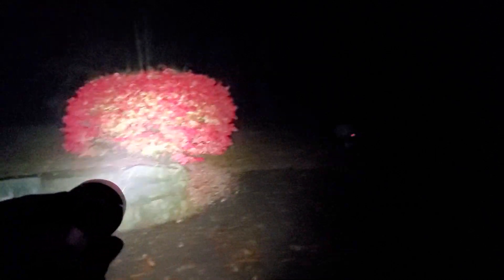FLASHLIGHT UPDATE SOFIRN C8F MONTHS LATER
Prepared Guy gives credit to the Sofirn C8F after several months of use.